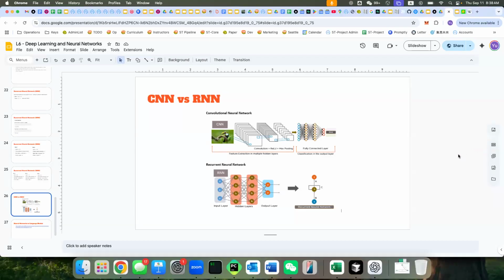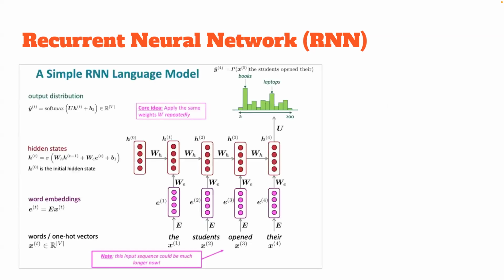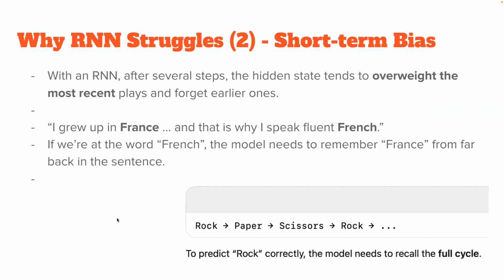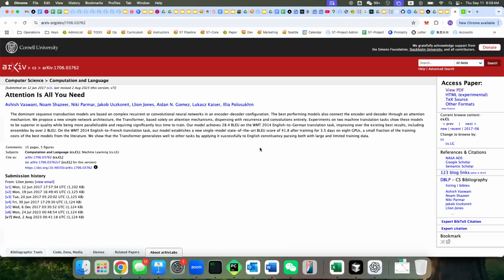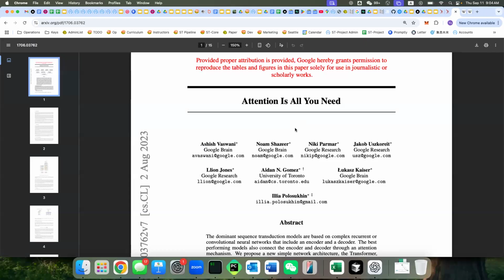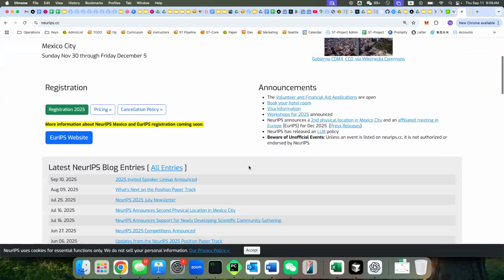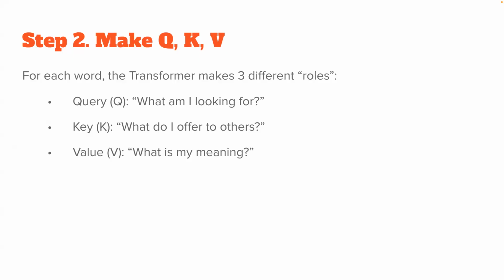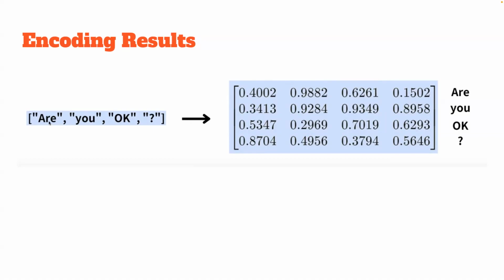CS4680 - Lecture 07 - Introduction to Transformers